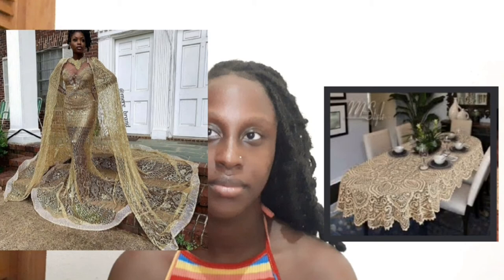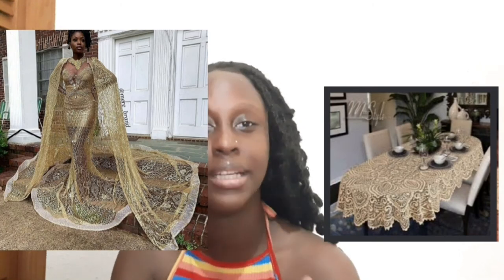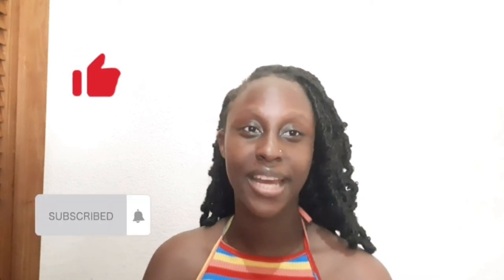Rating Prom Dresses 2021 Part 3| Kix_an nuh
Hey guys, finally did the last part to my little rating prom dress series.